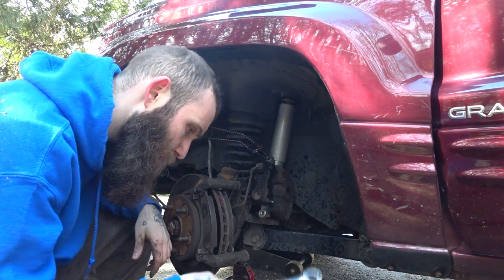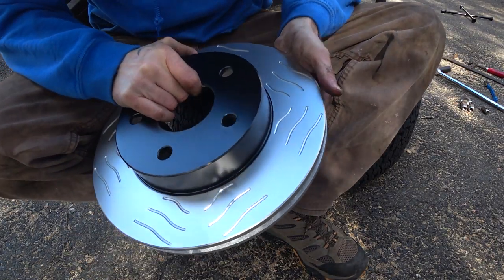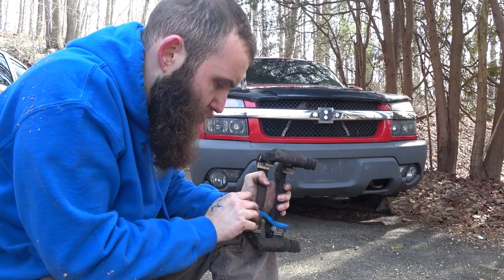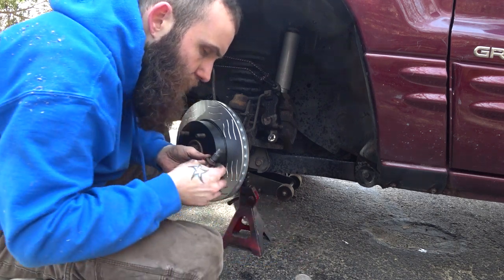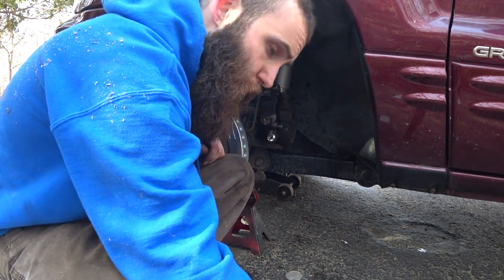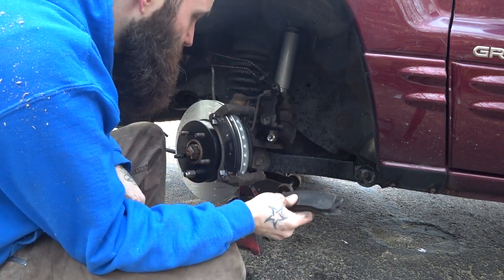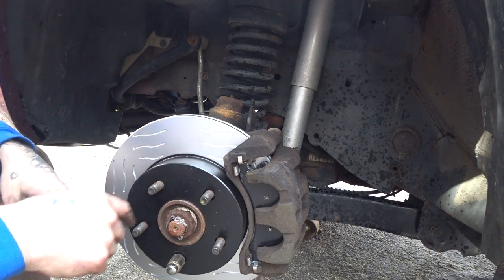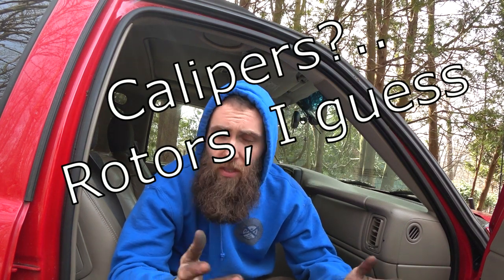No More Warped Rotors - Raybestos HD Brake Rotors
I have been having an issue with warped rotors. My 2001 Jeep Grand Cherokee WJ has been warping front rotors within 5k miles. I believe it is from my commute which includes a mountain I must go over every day.

For that reason I have decided to give the Raybestos performance rotors a shot. The price was right, but will they work? They are certainly not like any brake rotor I have ever seen before..